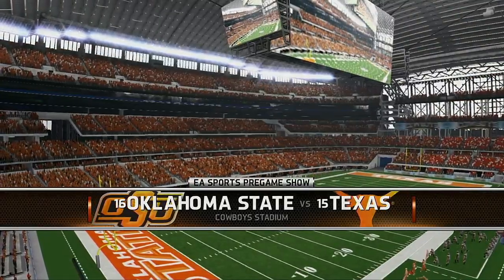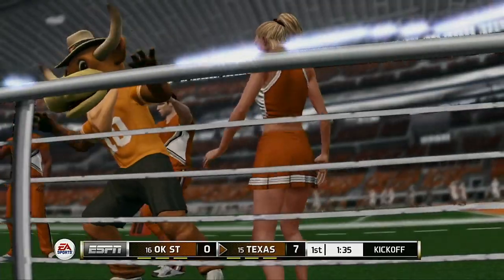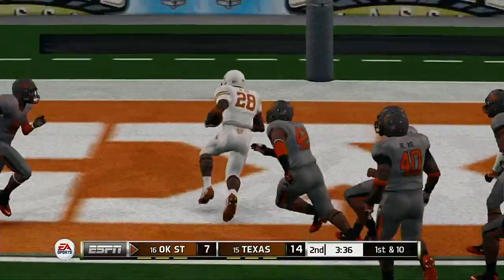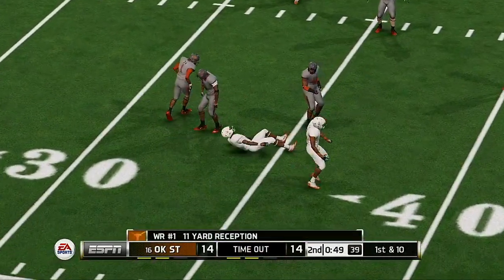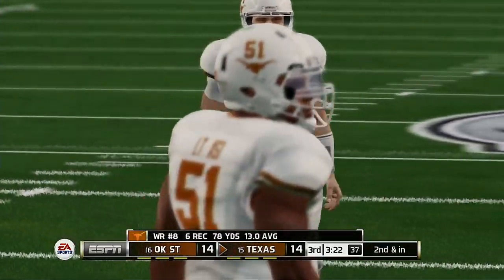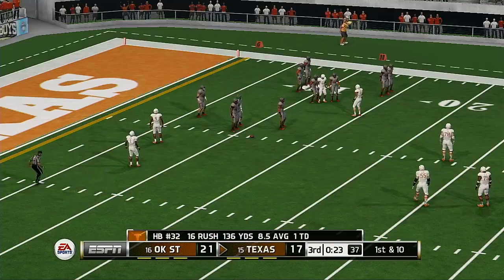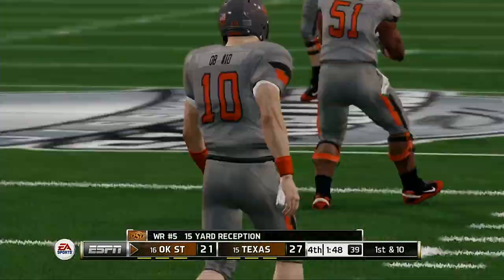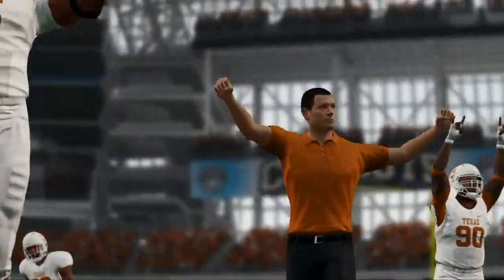NCAA Football 2020 Season BIG XVI Championship Game Oklahoma State VS Texas